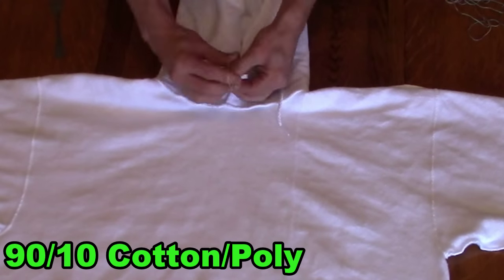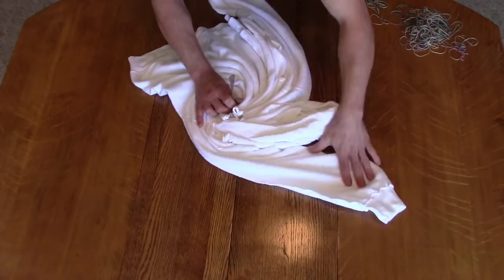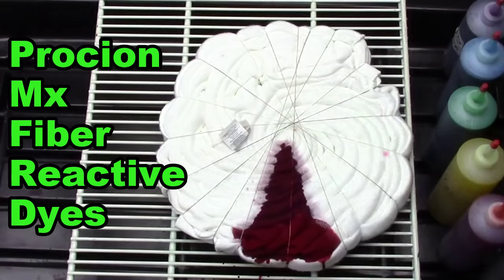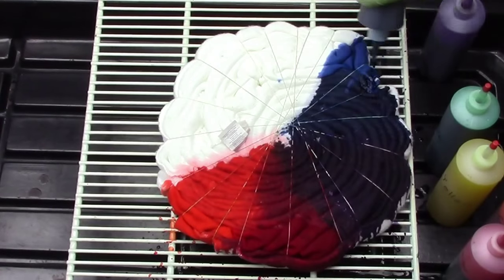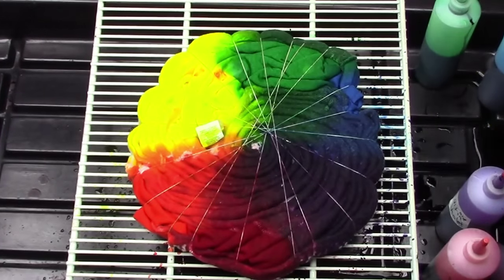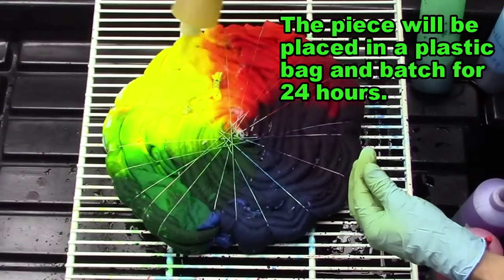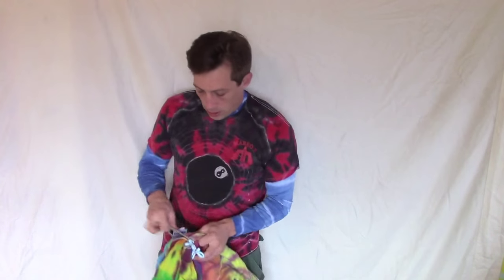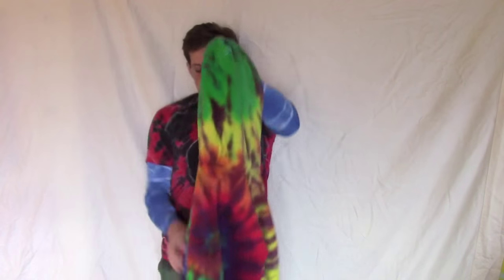Rainbow Spiral Hoodie Tie Dye [Short Tutorial] #70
Howdy!  I am Daniel, with Roslyn Rags.  In this video I demonstrate how to tie dye a hooded sweatshirt.  The shirt is 90% Cotton / 10% Polyester.  It has been soaked in a soda ash solution of 1 cup Sodium Carbonate to 1 Gallon water.  I use a fork to fold up the design and rubber bands to bind the folds.  I use procion Mx Fiber Reactive dye to set the color onto the fabric.  The piece sits for 24 hours before I wash it out.

Music played, composed, and produced by Bryan Johnson